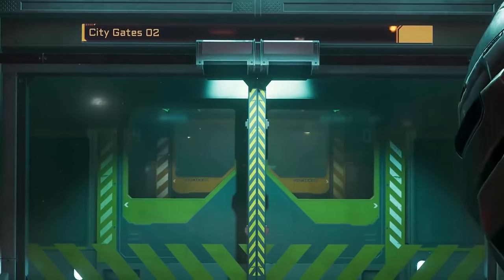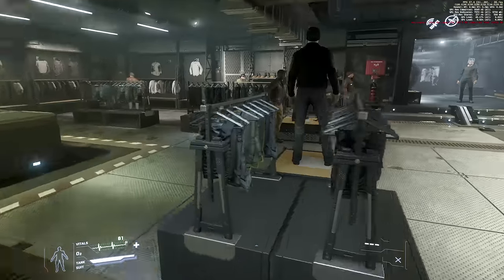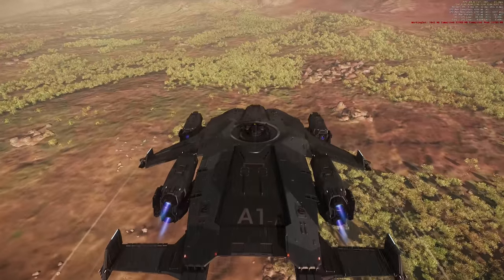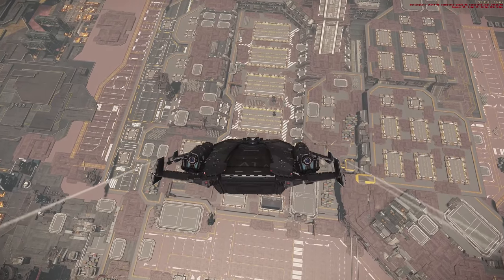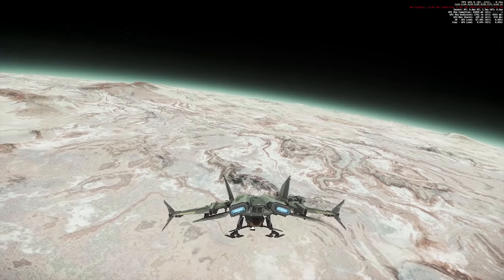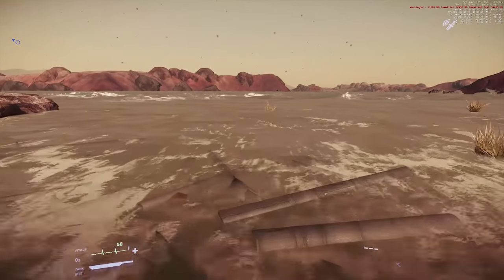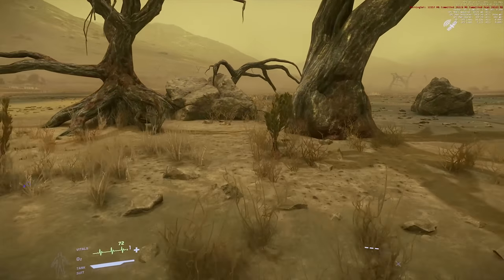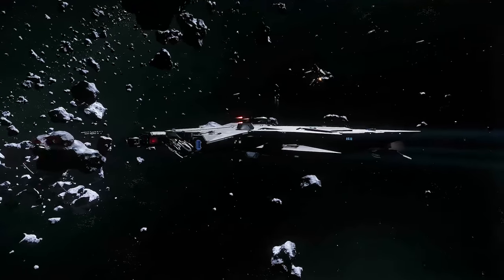Star Citizen 3.3.7 State of the Game & 3.4 in Evocati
Star Citizen Alpha 3.4 is out to the Evocati, 3.3.7 is now LIVE, so let’s talk about Alpha 3.3.7 a State of the Game and what needs to be fixed in 3.4 for us to have a good Star Citizen Christmas.